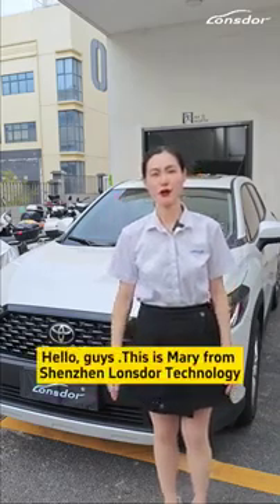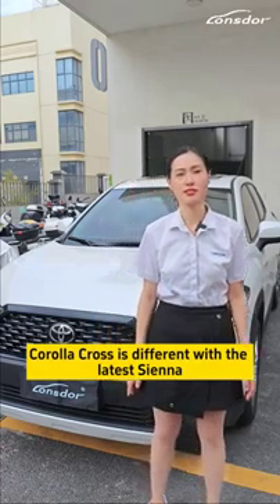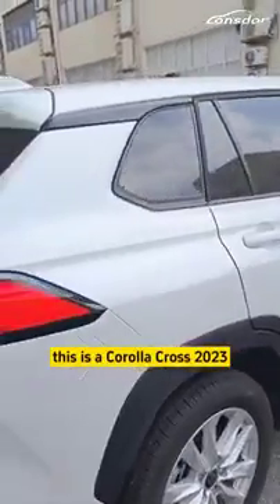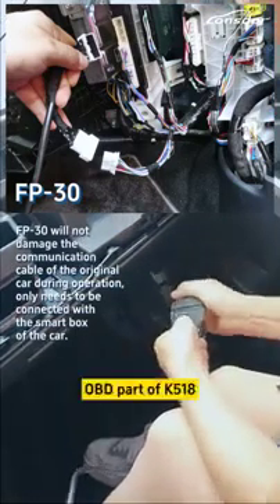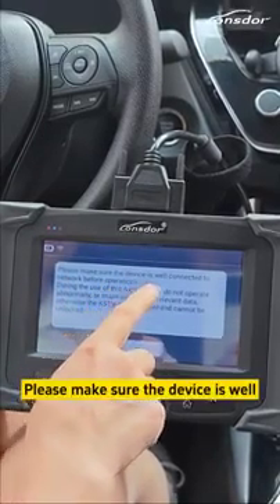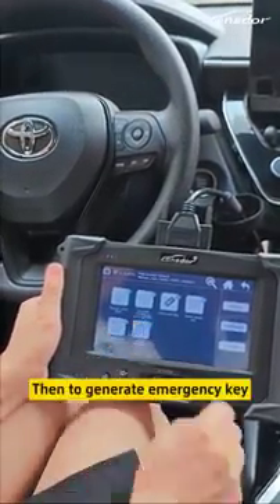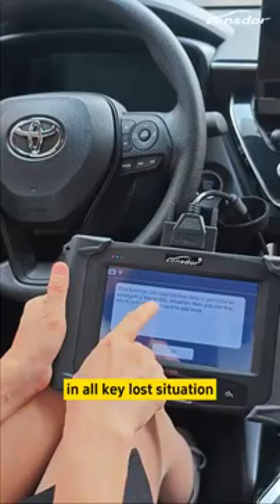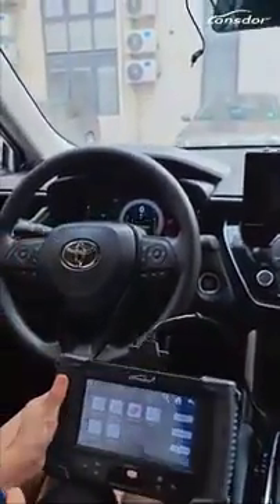How to Program 2023 Corolla Cross 4A Proximity AKL with Lonsdor K518?- EOBDTool.co.uk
SUPER UPDATE 4A Toyota
Smart Key Add & All Key Lost without PIN Code or ADP adapter

Supporting Board Numbers:
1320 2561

Support Vehicle Models
Corolla Cross (2022-)
Frontlander (2022-)
Yaris Cross 2022-
Yaris HV 2022-

Toyota FP-30 30PIN cable is recommended to use with K518ISE or K518S.